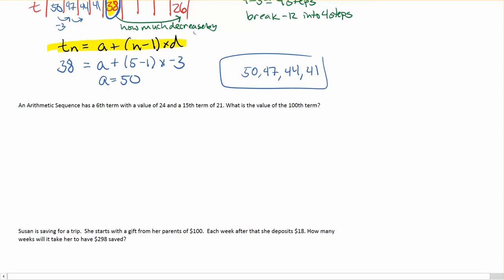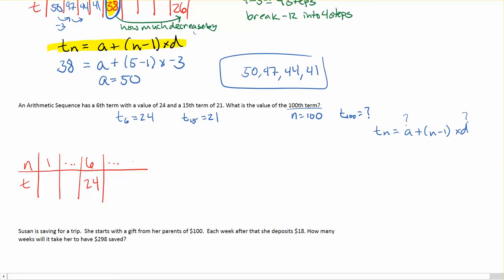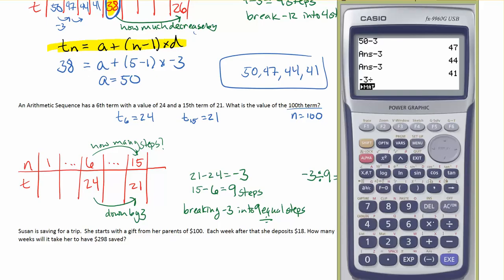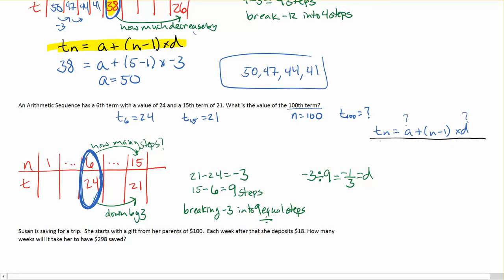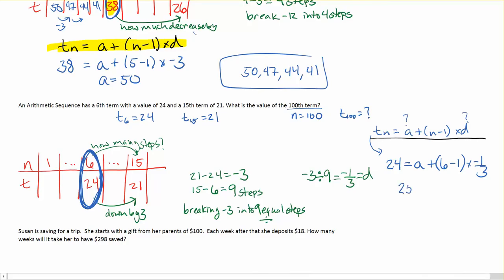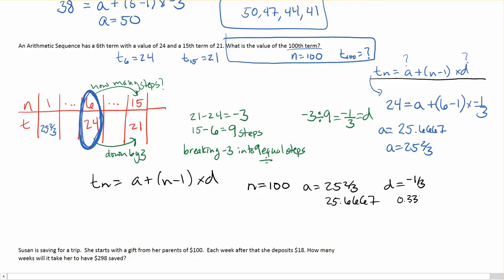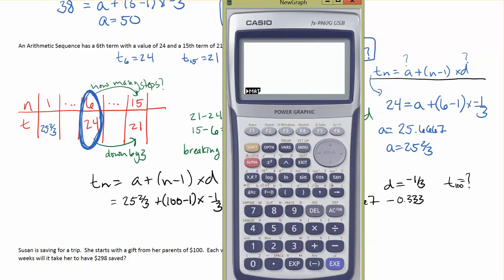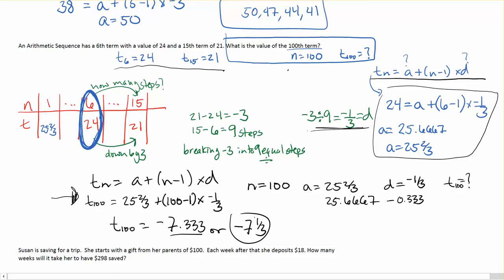yr 12 seq ser problem solving AS part3